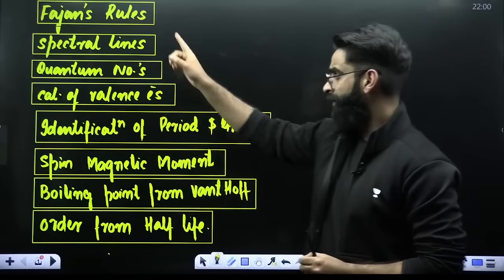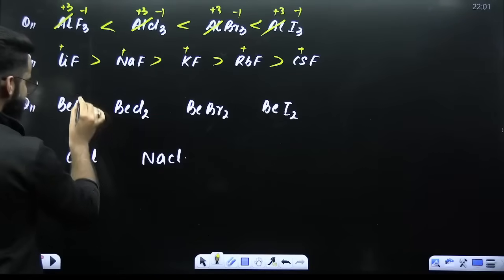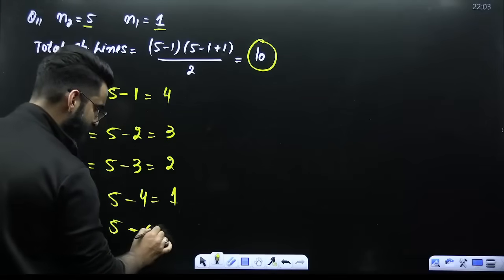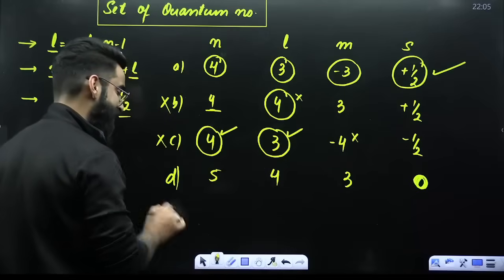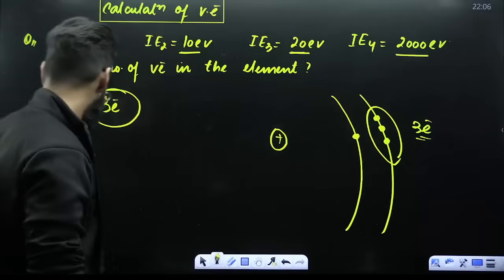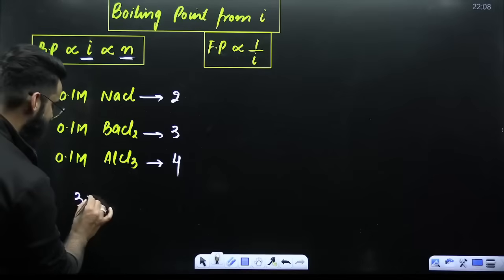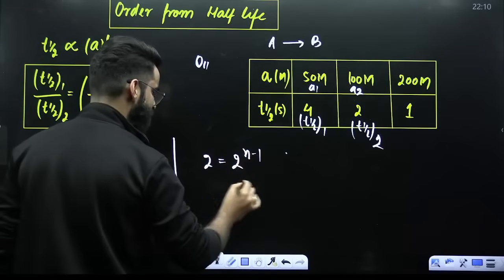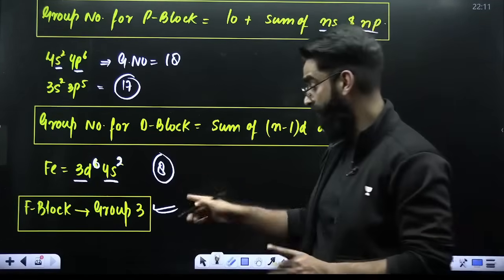🚀45 Sure Shot Marks in JUST 10 Min! Re-NEET 2026 | Wassim Bhat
🚨 SCORE 50+ MARKS IN CHEMISTRY IN JUST 10 MINUTES | RE-NEET 2026 | Wassim Bhat 🚨

Are you appearing for RE-NEET 2026 tomorrow and still worried about Chemistry? This is the most important last-minute revision session that can instantly boost your score!

In this power-packed 10-minute session, Wassim Bhat covers the highest-yield concepts, NCERT-based facts, most repeated questions, important exceptions, tricks, and formulae that can help you secure 50+ marks in Chemistry with minimum effort and maximum accuracy.

🔥 If you are targeting 600+, 650+, or even 700+ in RE-NEET 2026, you CANNOT afford to miss this session.

✅ NCERT-Based Revision
✅ Physical Chemistry Formula Revision
✅ Organic Chemistry Quick Recall
✅ Inorganic Chemistry Important Facts
✅ Most Repeated NEET Concepts
✅ Last Minute Strategy for RE-NEET 2026
✅ High-Weightage Topics Covered

This session is specially designed for students who want maximum output in minimum time before the examination.

📌 Revise from NCERT after watching.
📌 Share with every RE-NEET aspirant.

💯 Remember: One smart revision can create the difference between 550 and 650+ marks.

“Tomorrow’s result depends on today’s revision.”